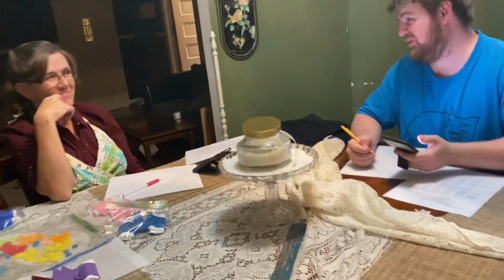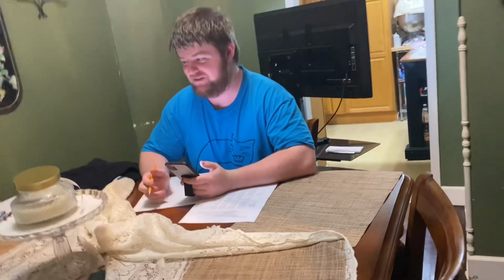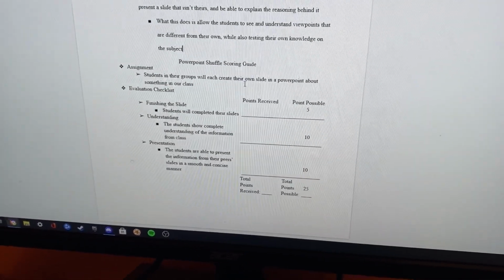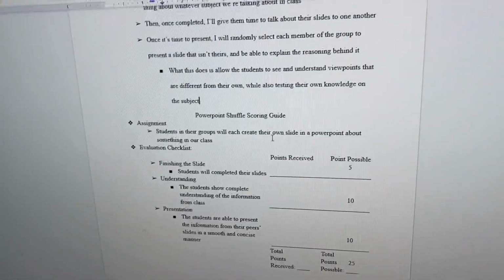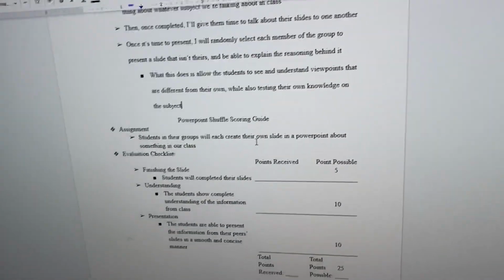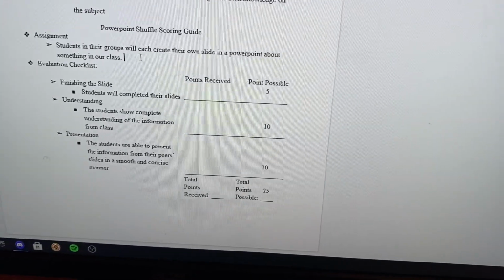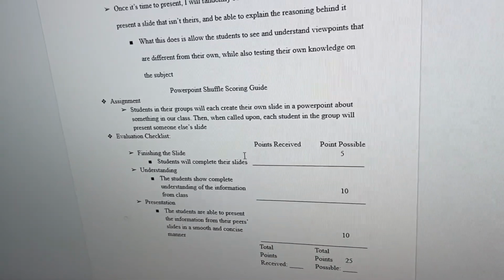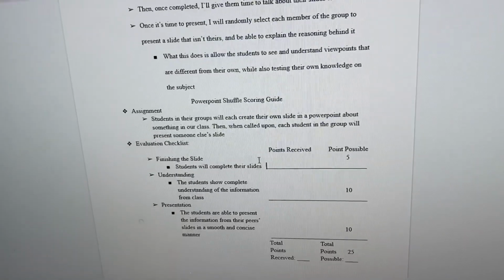My activities for my Methods of Teaching Social Studies Class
The first activity had to be acted out with people, the second had to be described.